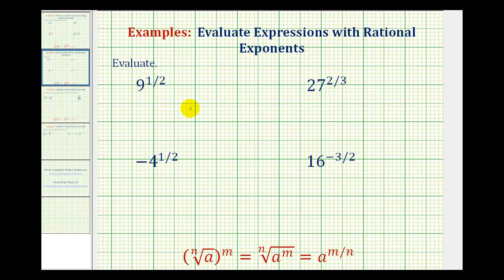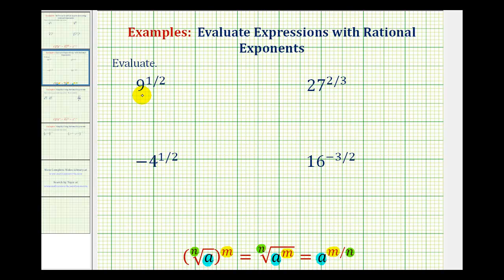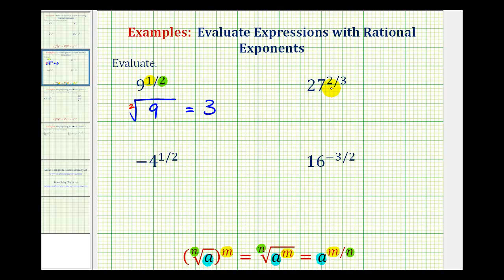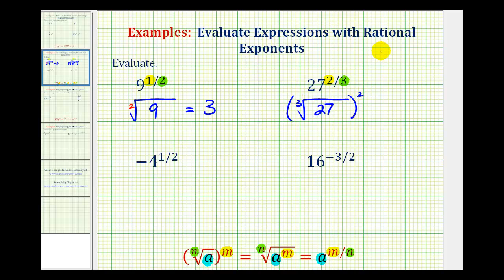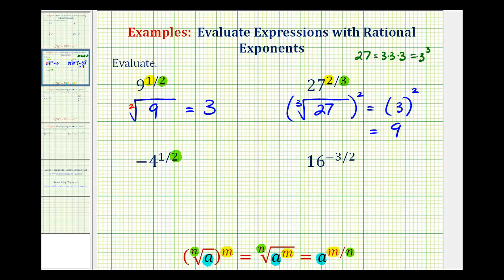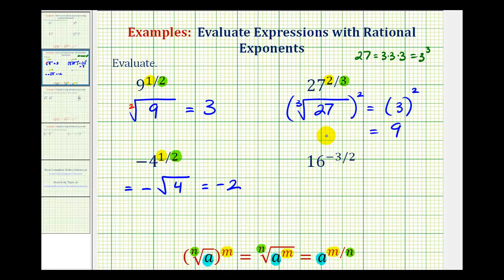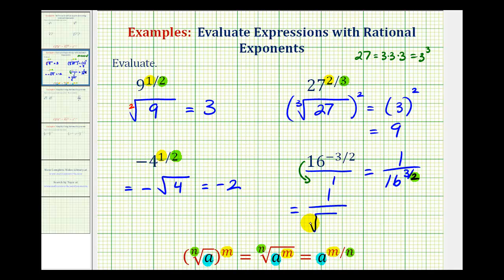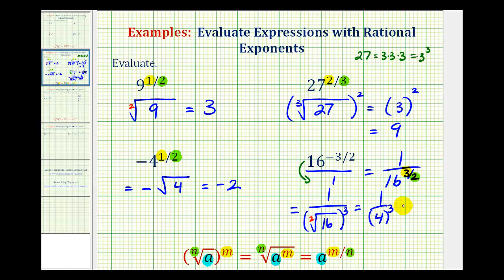Ex: Evaluate an Expression with Rational Exponents Using Radicals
This video provides examples of how to evaluate an expressions with rational exponents by writing the expression in radical form and then simplifying.